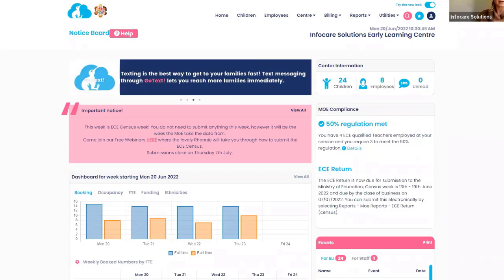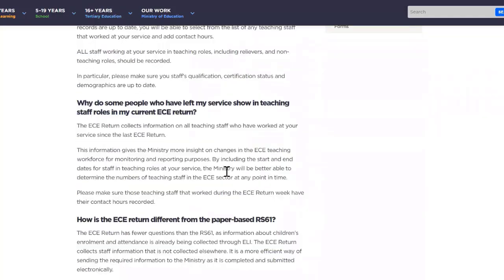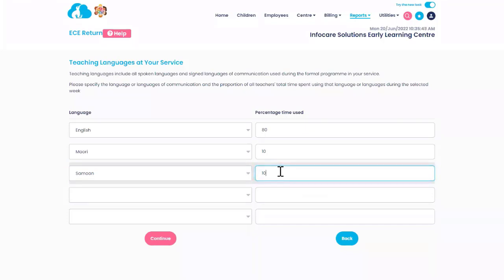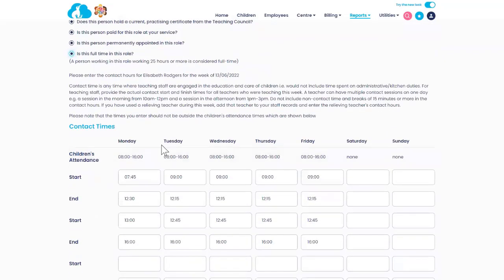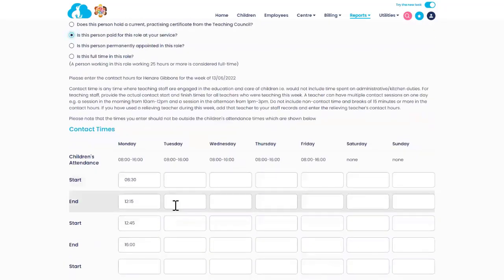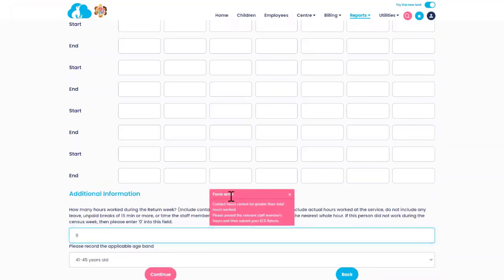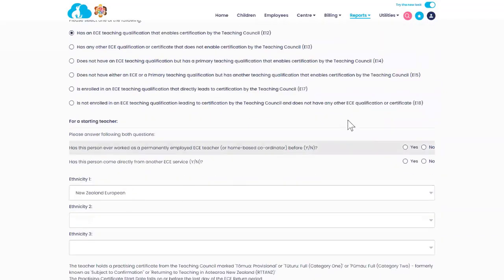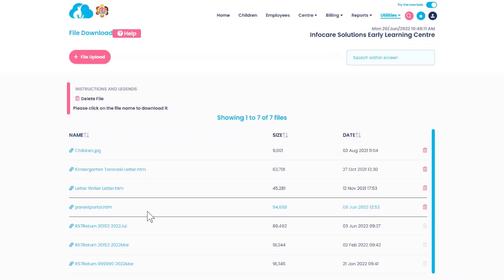How to Submit your ECE Return - June 2022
Submitting your ECE Return can be a daunting task, this video was created to walk you through the steps of your ECE Return.